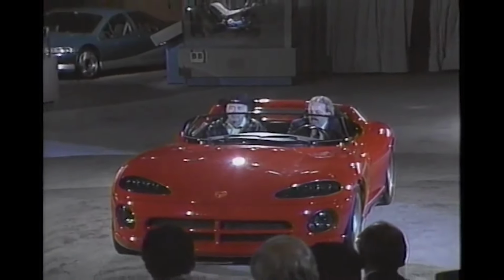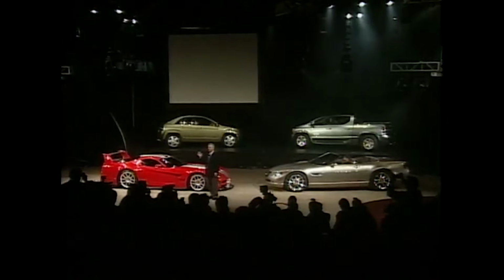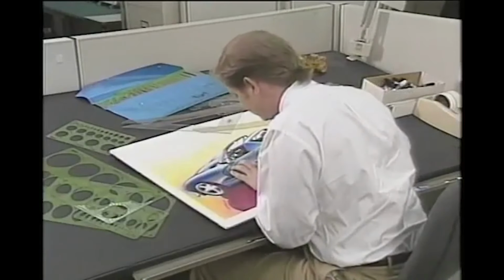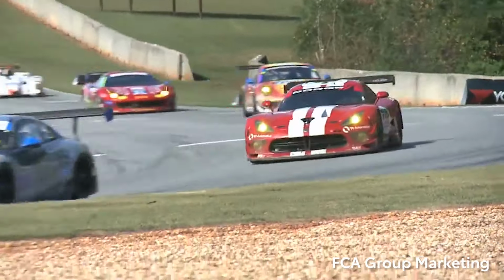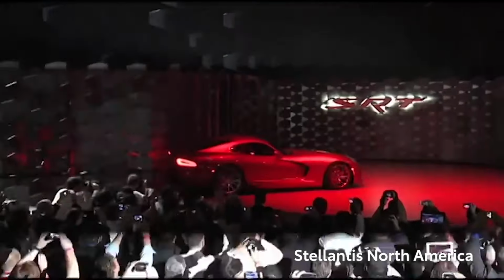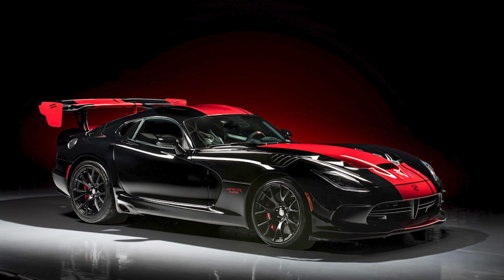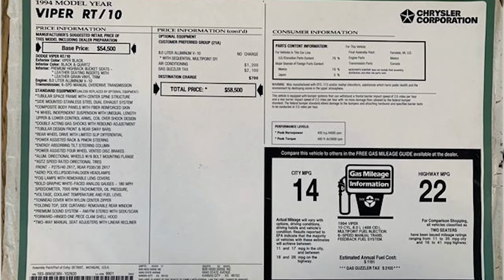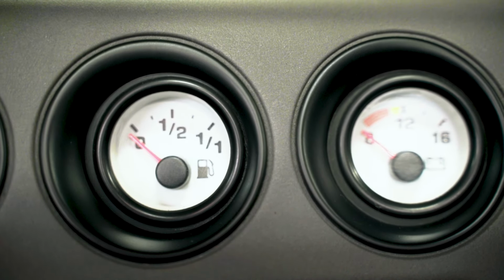Test Drive Season 1 Episode 2 -1994 Dodge Viper SRT10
Sport Car USA presents: Test Drive

This week Lee Bodette teaches us the ins and outs of the 1994 Dodge Viper SRT10!

We learn about the history of the vehicle and what makes it so special today!

Sport Car USA is a Vermont based company that buys and sells modern muscle cars all over the world. If you love sports and muscle cars then you are going to want to tune in!

Checkout Sport Car USA's inventory at sportcarusa.com